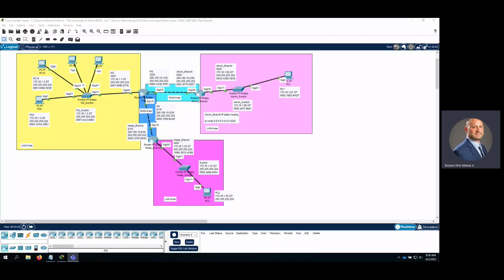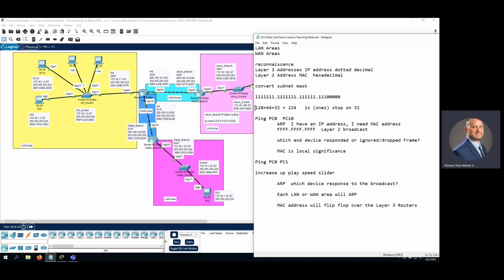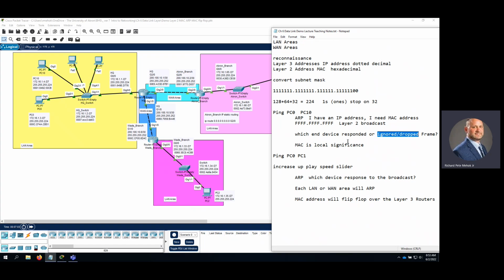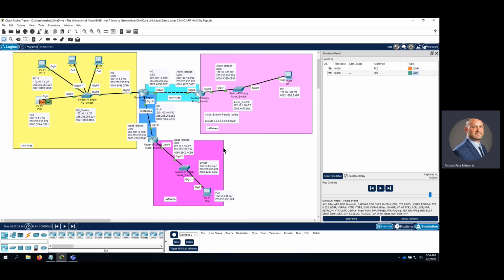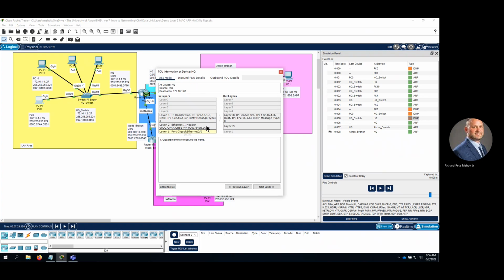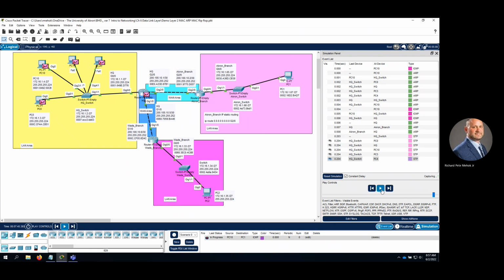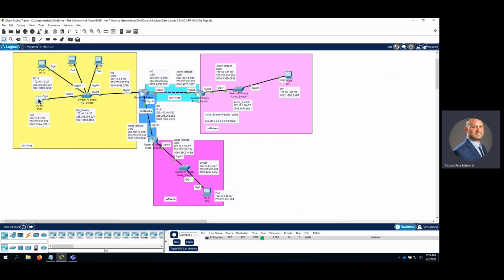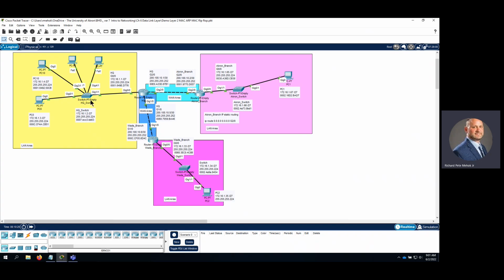Ch 6 Data Link Demo Layer 2 MAC ARP MAC flip flop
LAN Areas
WAN Areas

reconnaissance
Layer 3 Addresses IP address dotted decimal
Layer 2 Address MAC  hexadecimal

convert subnet mask

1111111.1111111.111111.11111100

128+64+32 = 224   1s (ones) stop on 32

Ping PC0  PC10
 ARP  I have an IP address, I need MAC address
 FFFF.FFFF.FFFF  Layer 2 broadcast

 which end device responded or ignored/dropped Frame?

 MAC is local significance

Ping PC0 PC1

increase up play speed slider

 ARP  which device response to the broadcast?

 Each LAN or WAN area will ARP

 MAC address will flip flop over the Layer 3 Routers